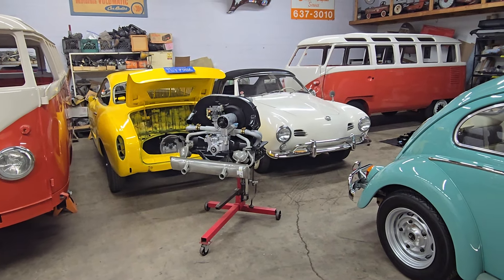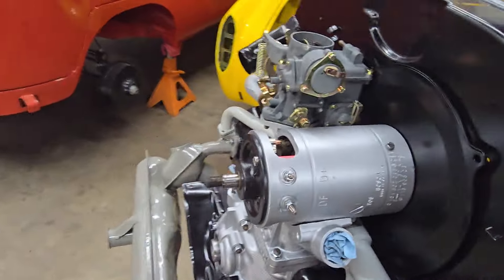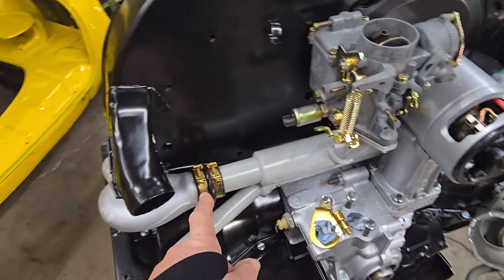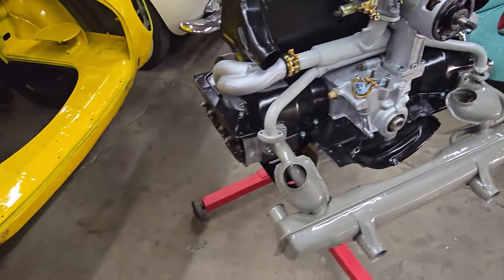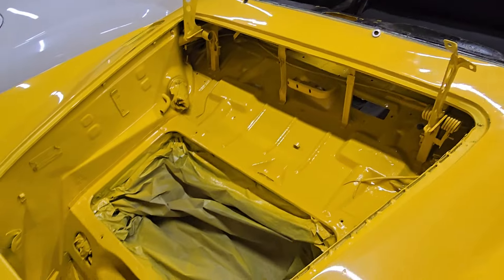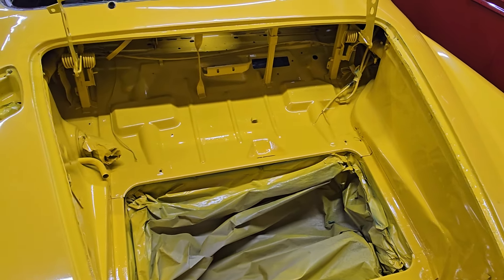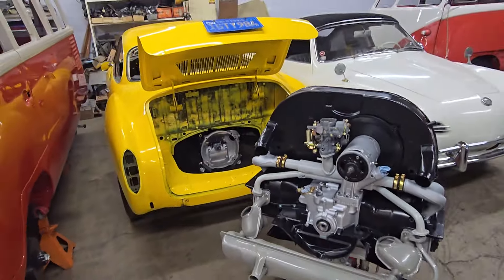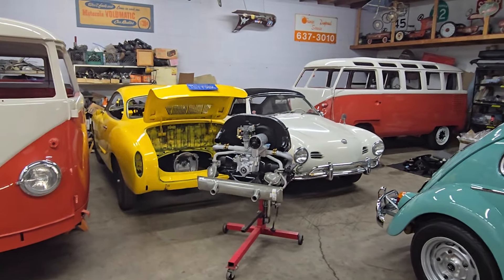A Day in the Life of Vintage Classic Specialist, Episode 98, one-handed engine building!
Today I made a lot of progress on the motor for the '71 Ghia. It's always a process of test-fitting, modifying as needed, and then assembly, for almost every part. Considering I'm basically one-handed at the moment, I'm pretty happy with the progress.